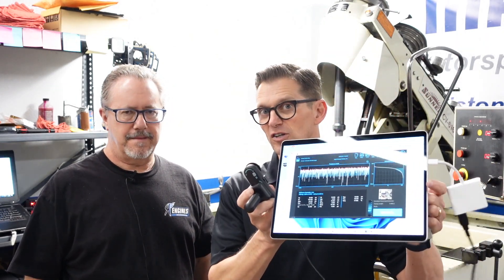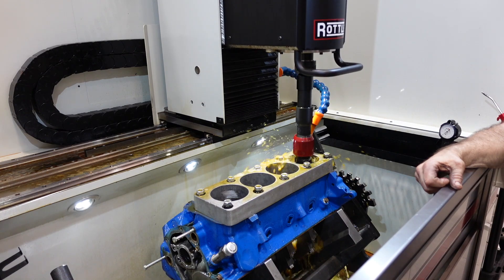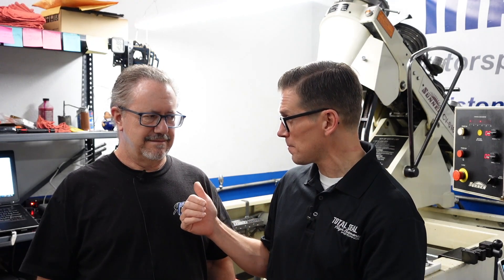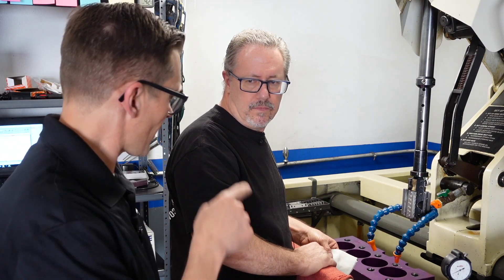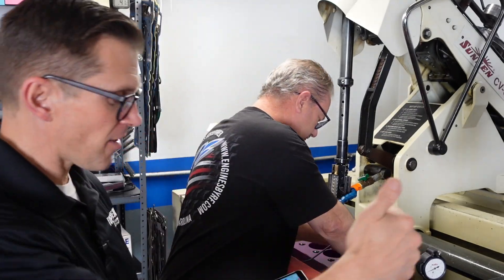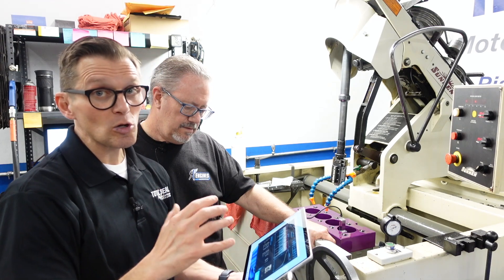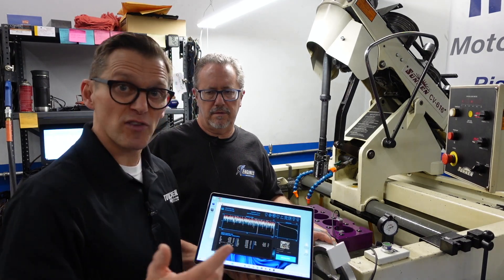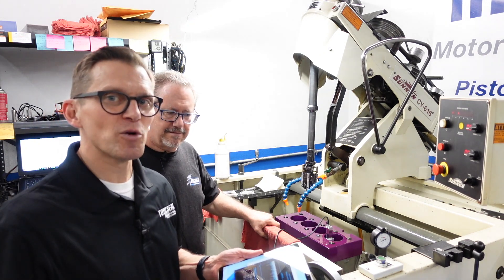Old Machine, Modern Surface Finish - Can It Be Done?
Not every machine shop has a modern CNC hone, so does that mean the proper surface finish for today's piston rings is out of reach?

Watch as this old Sunnen CV-616 creates a beautiful, modern surface finish by utilizing diamond abrasives, a profilometer and the TraceBoss software.